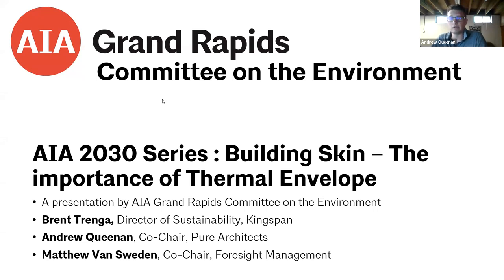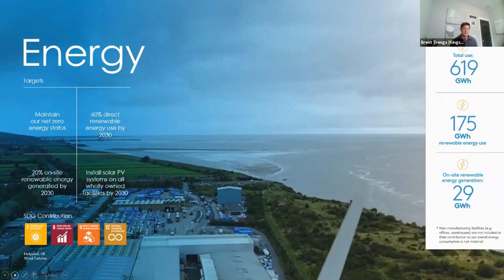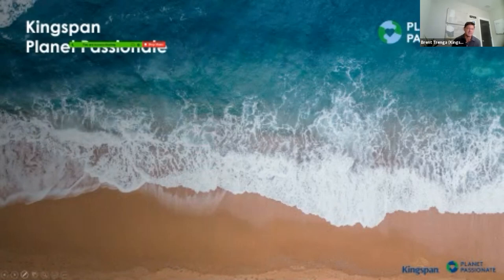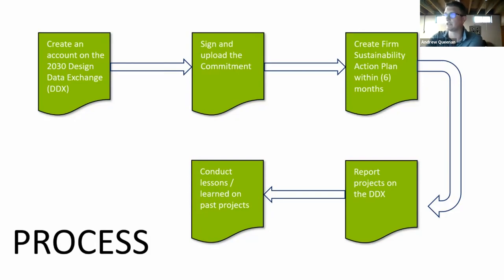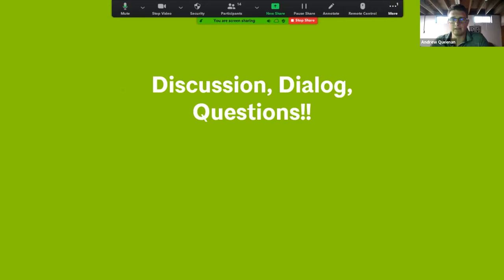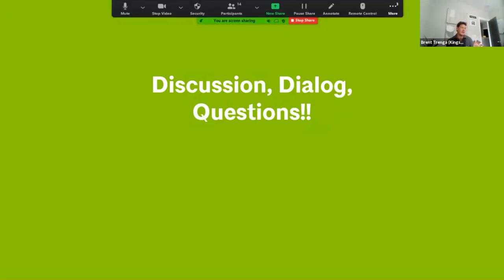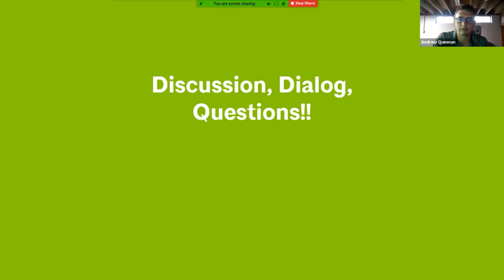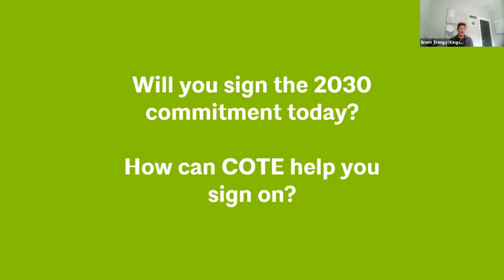AIA 2030 Series - Building Skin: The Importance of the Thermal Envelope Facilitated Panel Discussion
AIAGR COTE: AIA 2030 Series - Building Skin: The Importance of the Thermal Envelope Facilitated Panel Discussion - This facilitated panel discussion is an excerpt from our AIAGR COTE 2030 Series Webinar which was held on July 27, 2021.  Unfortunately due to copyright regulations the curated content which was shared from AIA National may not be re-shared.  Interested AIA Members may view this course in full on AIAU